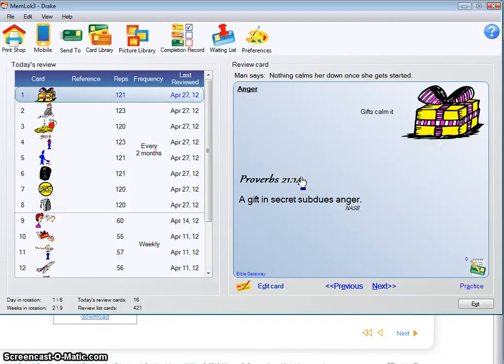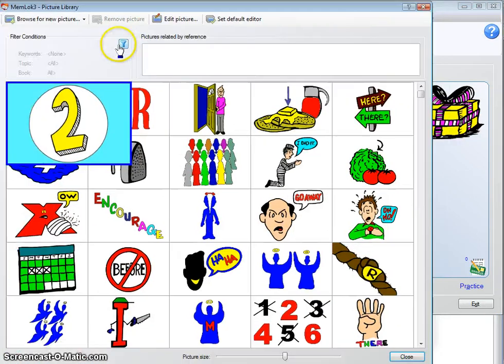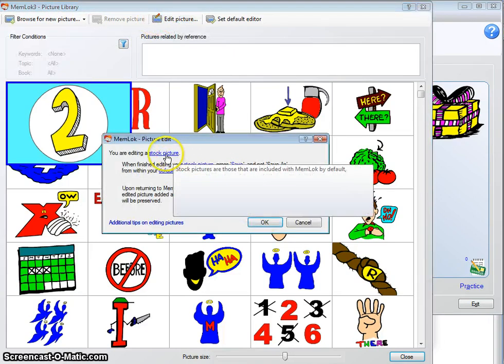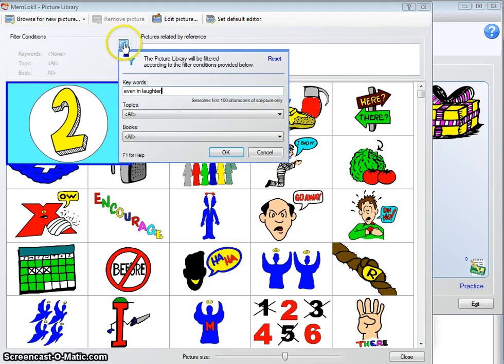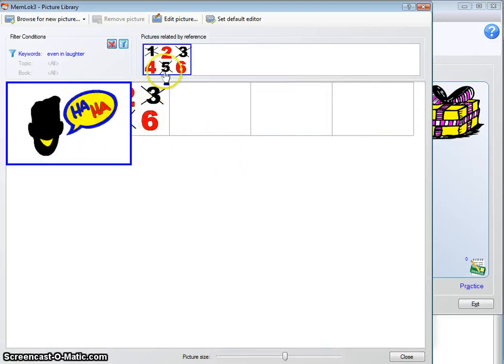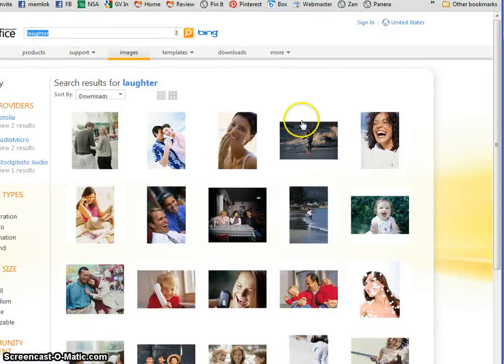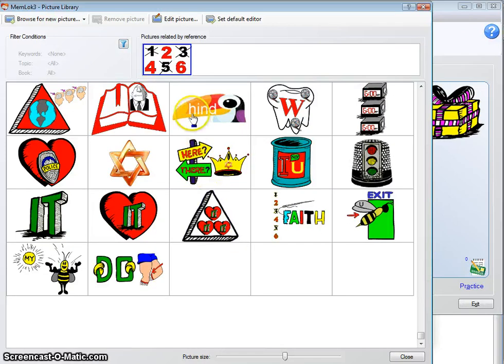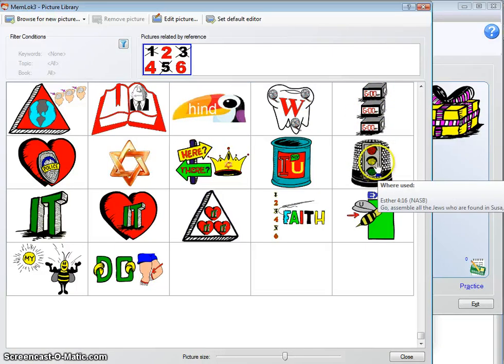MemLok For Windows: Picture Library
You get to choose what image is best to help you get started. MemLok.com